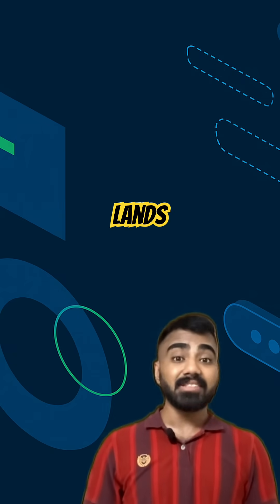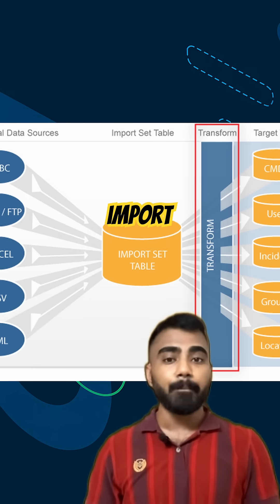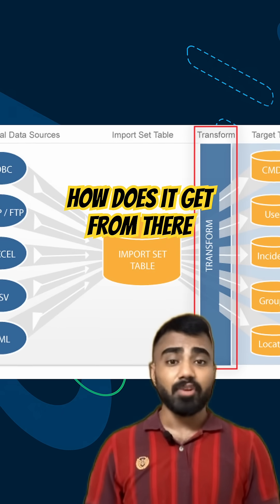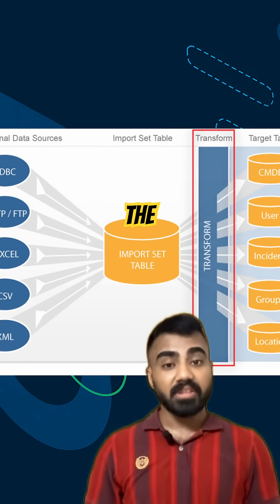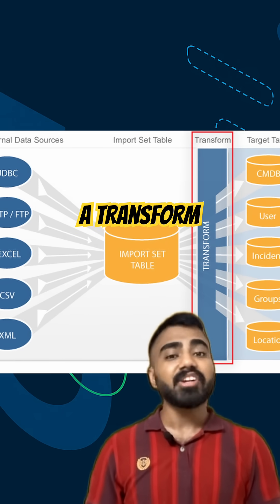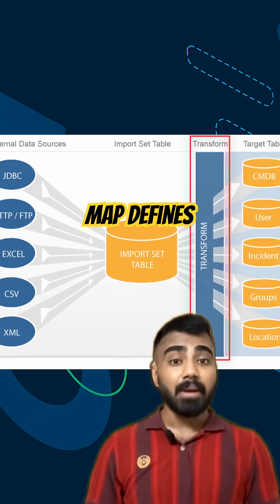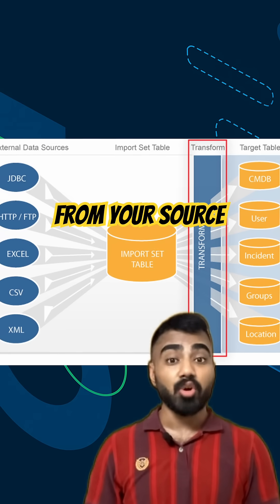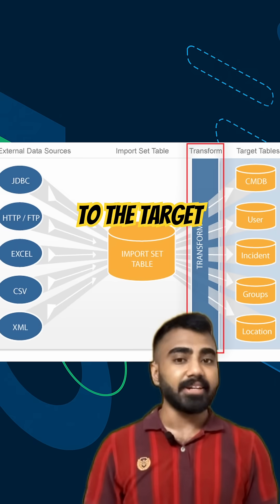Transform Maps in ServiceNow: How data flows from import set to CMDB.